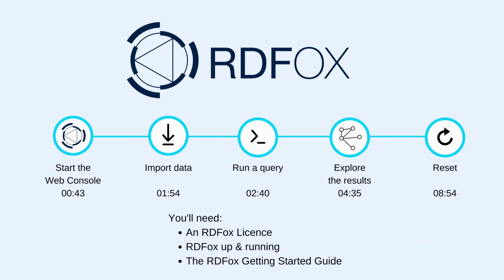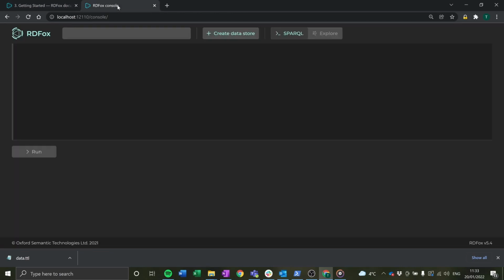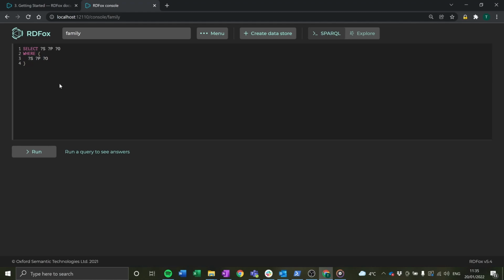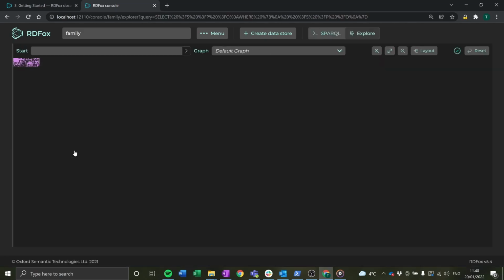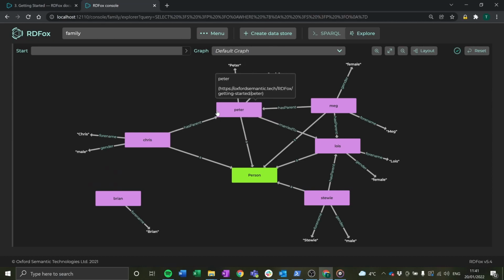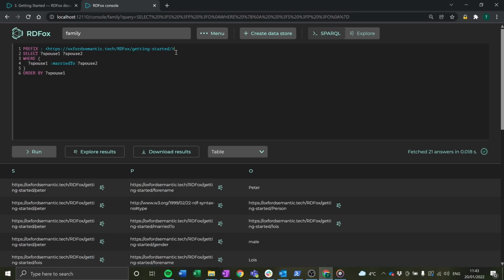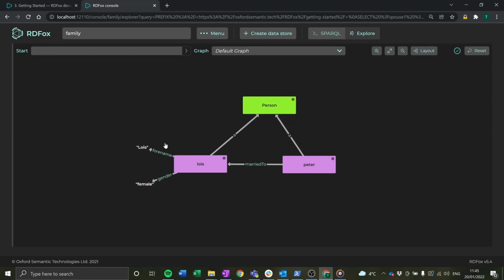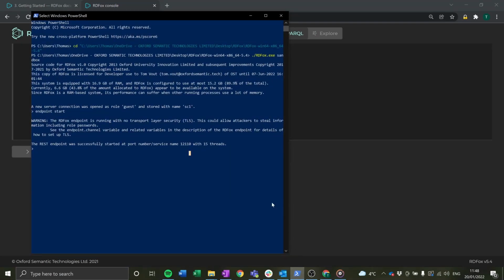The RDFox Getting Started Guide, E1: How to start and use the RDFox Web Console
Welcome to the RDFox getting started guide. In this episode, an RDFox Web Console tutorial, we cover how to start RDFox in the Web Console, and once there, how to query, export, and explore a dataset.

00:00 You’ll learn:

00:43 How to start the RDFox Web Console

           How to create an RDFox datastore

01:54 How to import data into RDFox

02:40 How to query RDFox in the Web Console

           How to export results in the Web Console

04:35 How to explore query results in a graph

           How to use the Web Console features

08:54 How to delete data

           How to delete an RDFox datastore

Reasoning on the Road

Olympics Linked Data Platform - Wallscope and Oxford Semantic Technologies Joint Solution

Some blogs you might enjoy!

Writing RDFox Scripts

Improving Smartphone Recommendation Services Without the Data Security Risk

Keep up to date with RDFox over at LinkedIn and Twitter!